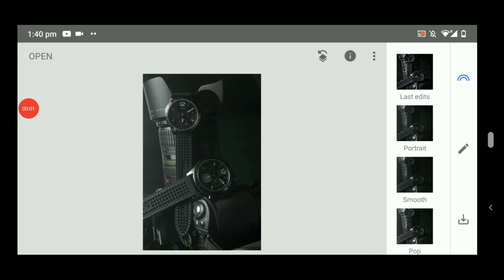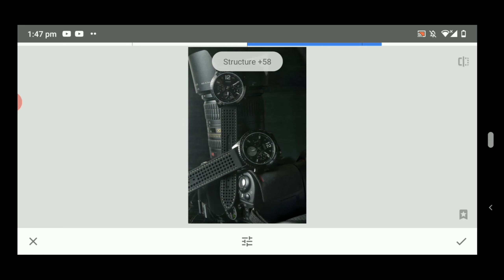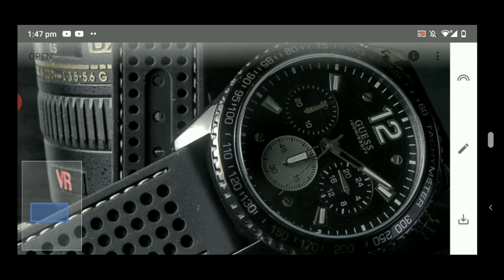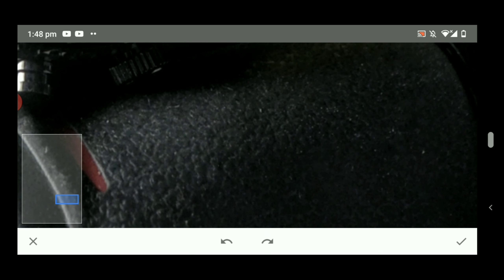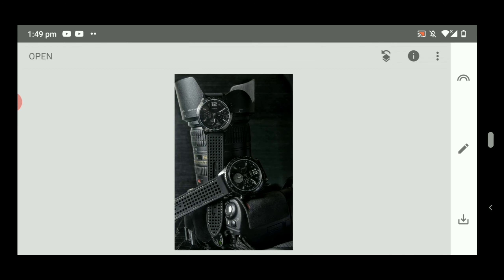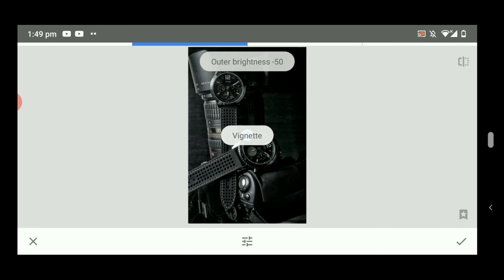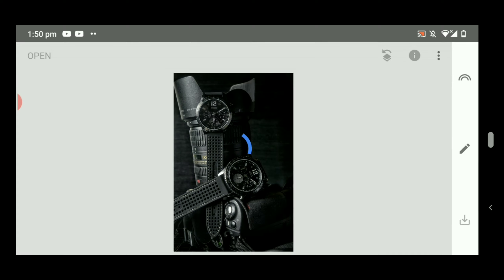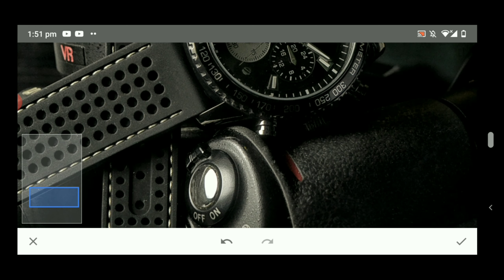SNAPSEED EDITING , EDITING IN SNAPSPEED FOR PRODUCT PHOTOGRAPHY تحرير التصوير الفوتوغرافي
SNAPSEED EDITING, SIMPLE AND EASY , EDITING IN SNAPSPEED FOR PRODUCT PHOTOGRAPHY
التحرير المفاجئ والبسيط والسهل ، والتحرير المفاجئ لتصوير المنتجات
轻松编辑，简单易用，在产品照片的快照中进行编辑
РЕДКОЕ РЕЗЕРВНОЕ, ПРОСТОЕ И ЛЕГКОЕ, РЕДАКТИРОВАНИЕ В РЕЗЮМЕ ДЛЯ ФОТОГРАФИИ ПРОДУКТА
EDITING SNAPSEED, SEDERHANA DAN MUDAH, EDITING DALAM SNAPSPEED UNTUK FOTOGRAFI PRODUK
स्नैपशॉट, सरल और आसान, उत्पाद की तस्वीर के लिए SNAPSPEED में संपादन
مصنوعی ترمیم ، آسان اور آسانی سے ، مصنوعات کی فوٹو گرافی کے لئے خالی جگہ میں ترمیم کرنا
SNAPSEED EDITING, EINFACH UND EINFACH, EDITING IN SNAPSPEED FÜR PRODUKTFOTOGRAFIE
ÉDITION DE GRAINES D'INFORMATION, SIMPLE ET FACILE, ÉDITION EN SNAPSPEED POUR LA PHOTOGRAPHIE DE PRODUIT
EDICIÓN INSTANTÁNEA, SENCILLA Y FÁCIL, EDICIÓN EN VELOCIDAD PARA FOTOGRAFÍA DEL PRODUCTO